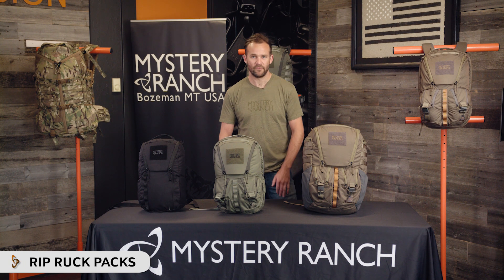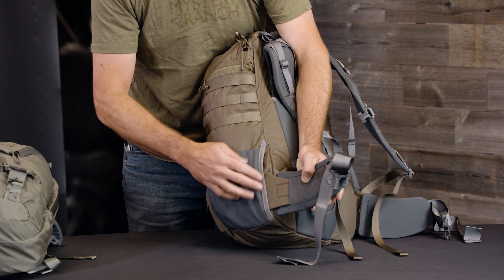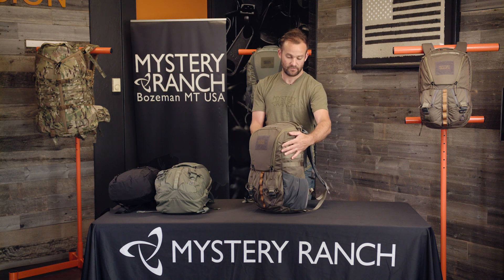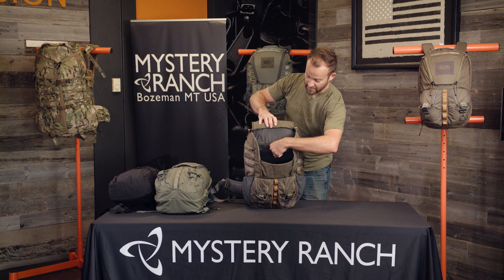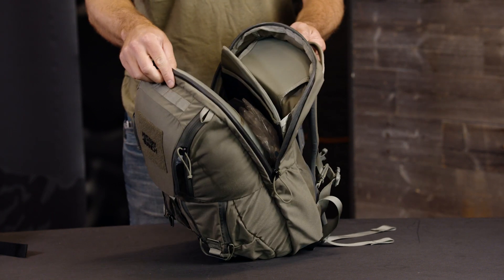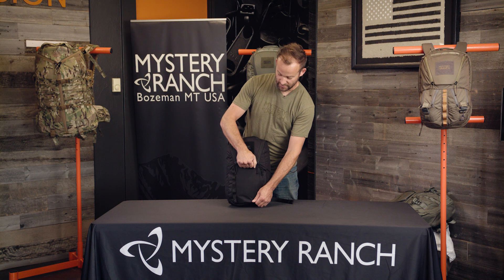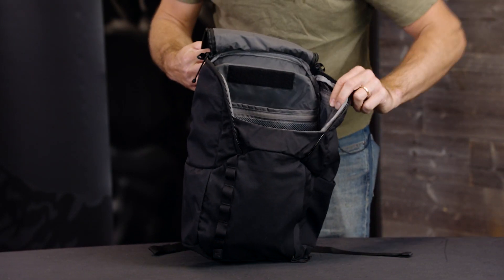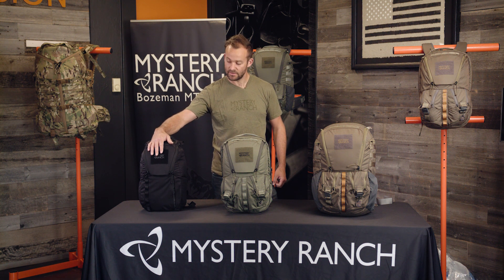RIP RUCK SERIES | MYSTERY RANCH EDC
The introduction of the RIP RUCK series is the result of the success of our original Rip Ruck, which was inspired by the military ALICE ruck. The three packs in this series have a military look and are full of features that work well for travel, the office and everywhere in between.